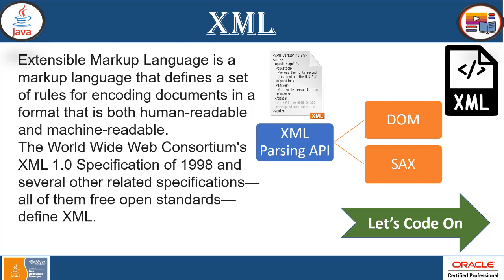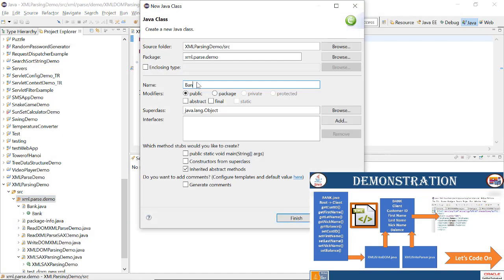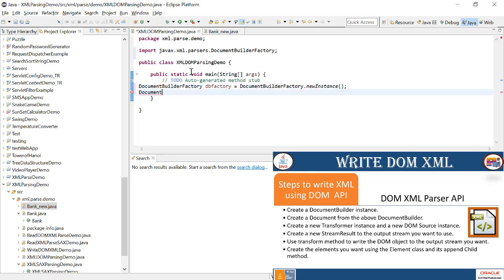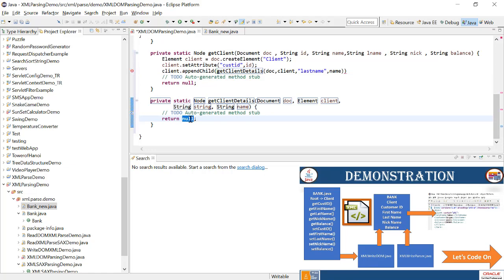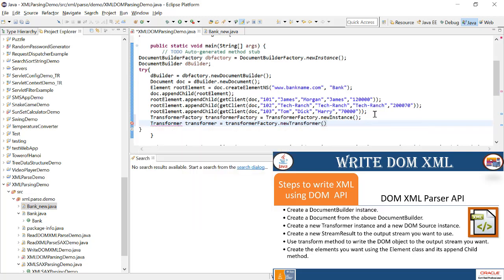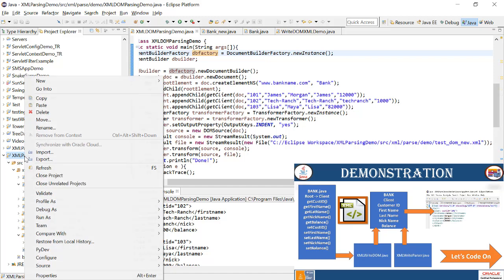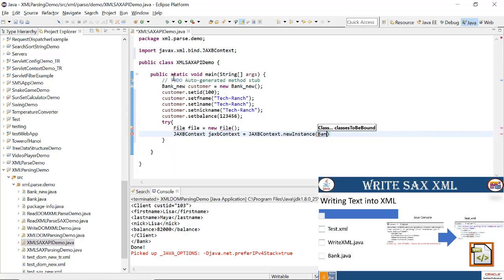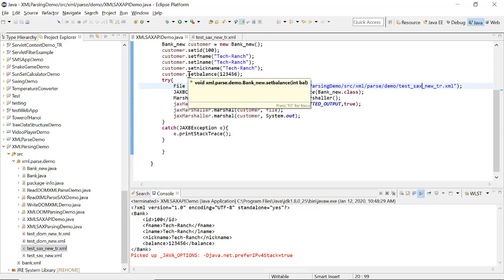How to implement to write into an XML using DOM & SAX API | Java Coding Exercise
@TechRanch  Welcome to Tech-Ranch! Today we are presenting you live demonstration and implementation of how to create and write into an XML file using DOM and XML Parsing API in Java. Here, we have shown how to debug code when it has errors.